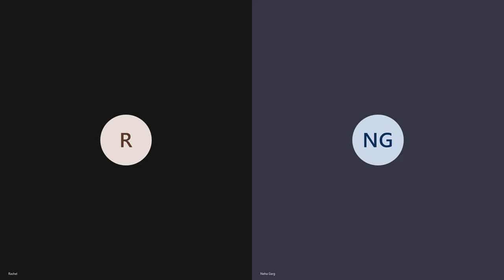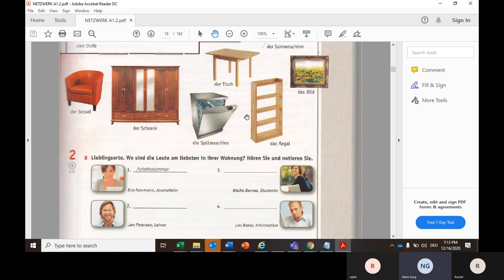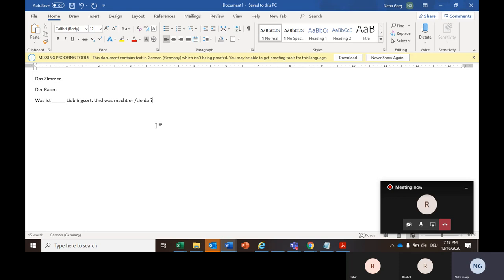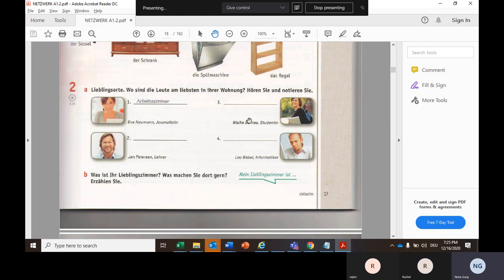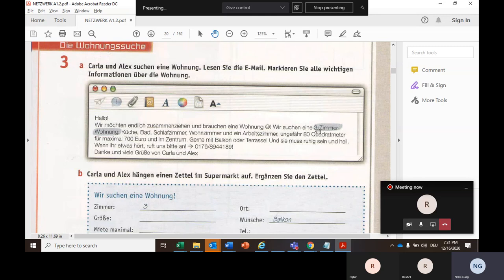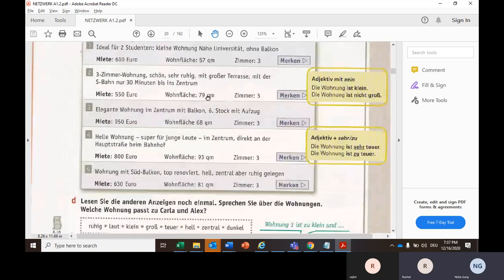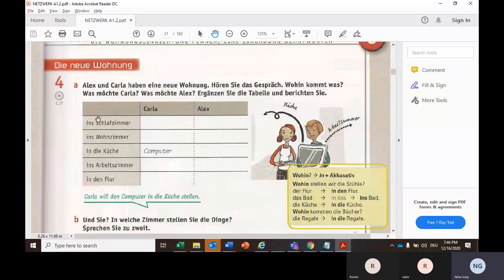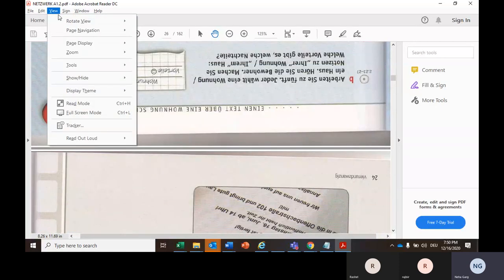16th december a1 batch 6